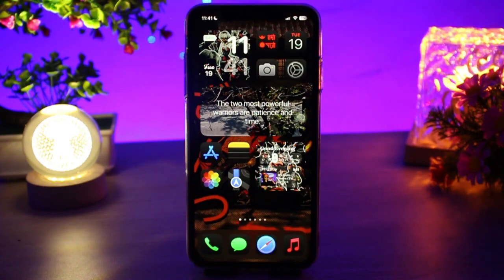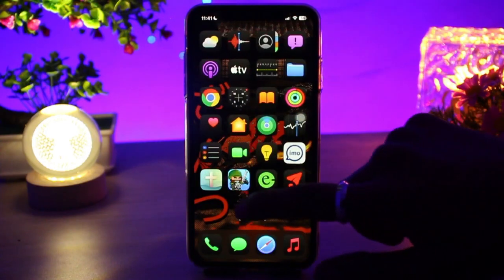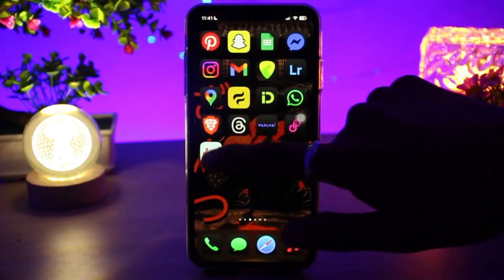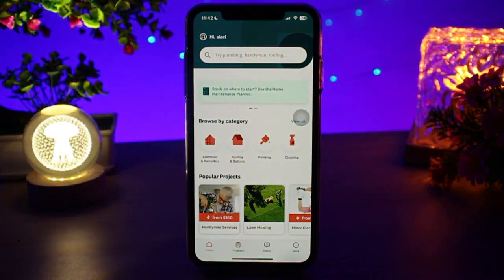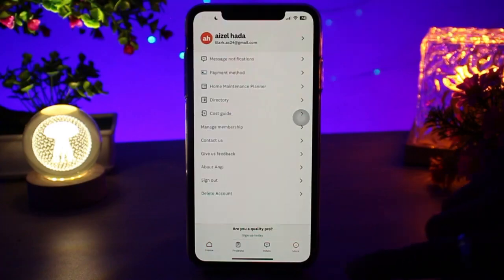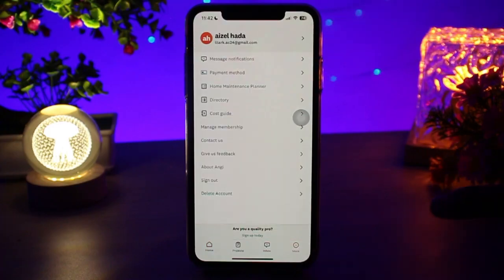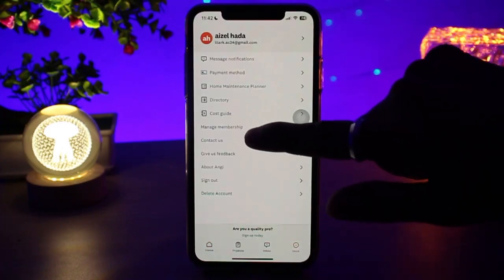Angi Membership Cancellation Tutorial – Easy & Fast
Want to know How To  Unsubscribe from Angi Membership Services   but don't know how?
This quick video will guide you to  Unsubscribe from Angi Membership Services

So, in this few simple steps you can successfully  Unsubscribe from Angi Membership Services

Timestamps :
00:
00:
00:
00: